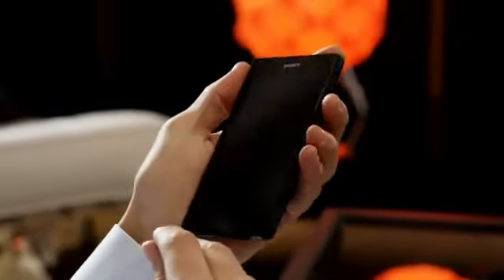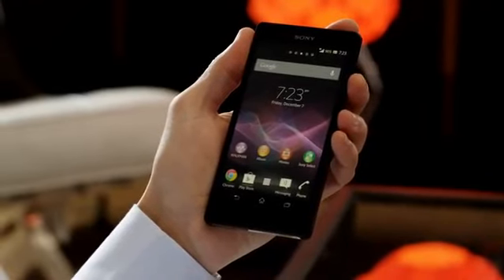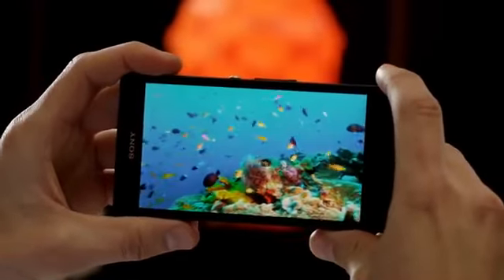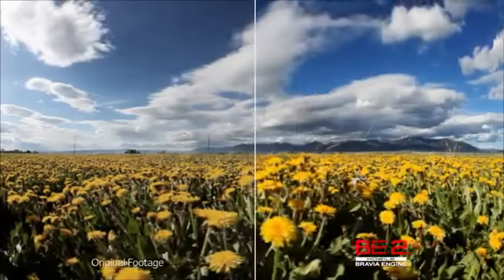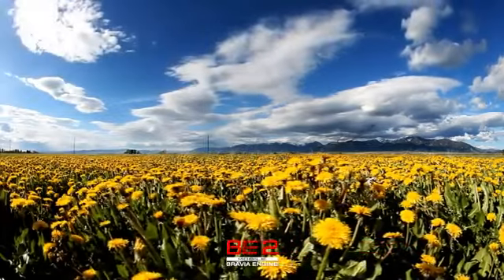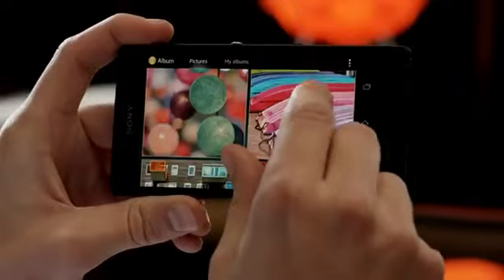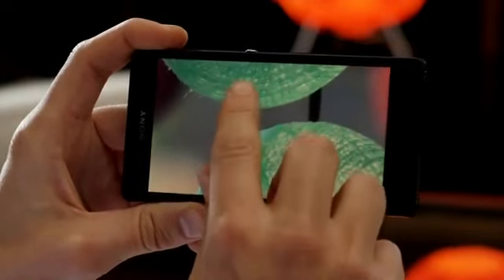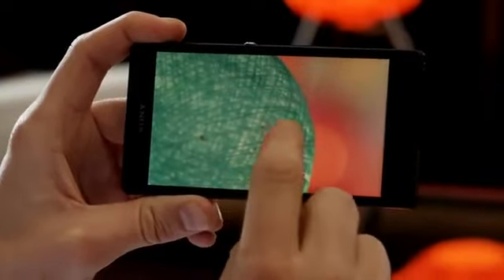Xperia™ Z - Razor sharp and super bright display CES 20131855